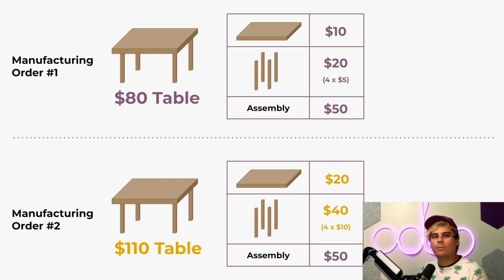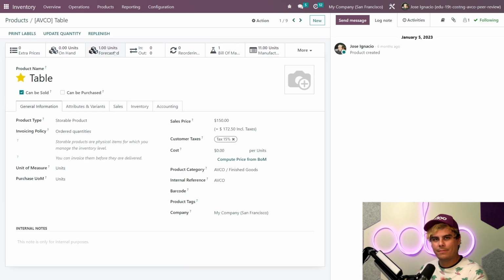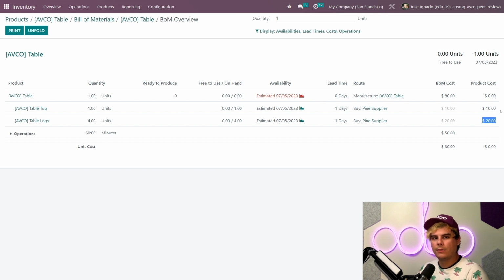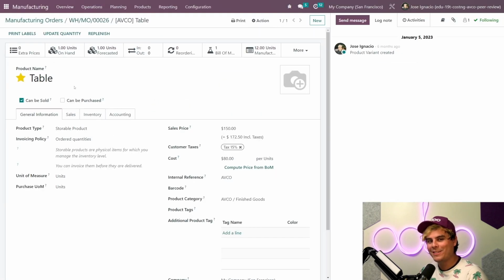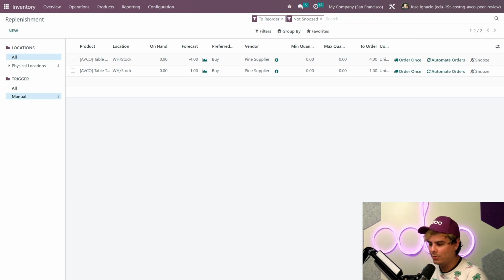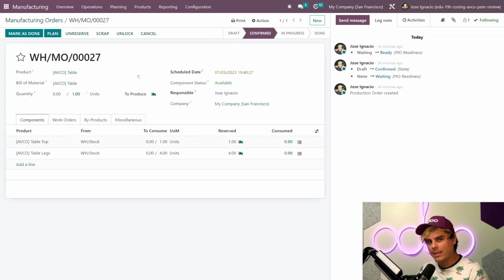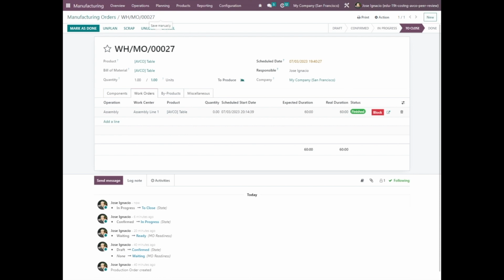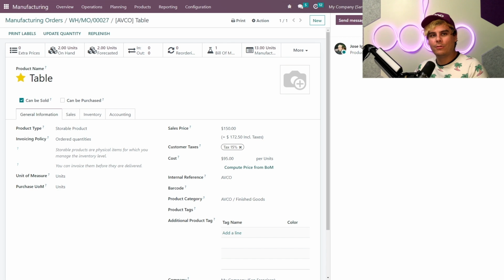Costing: AVCO | Odoo MRP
In this video, learn how to use the Average Cost costing method through the Manufacturing Application.

0:00 - Introduction
1:13 - Set up work center
3:27 - MO for $80 table
4:14 - Reorder expensive components
6:07 - MO for $110 table
8:44 - Conclusion